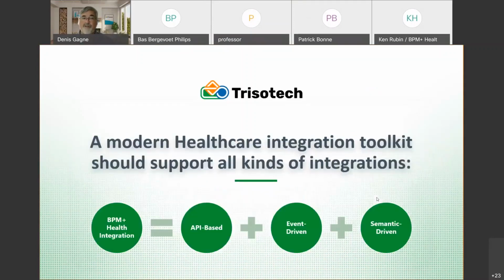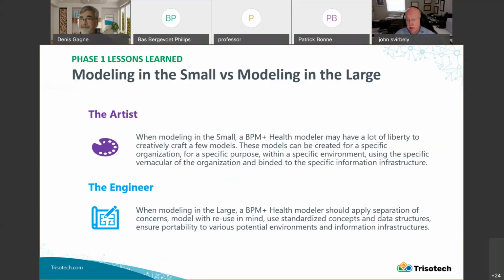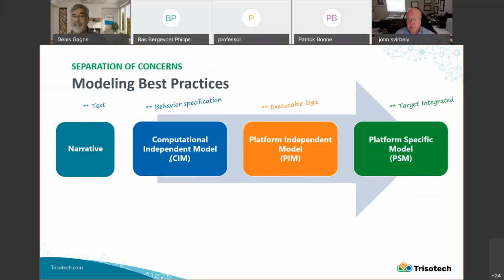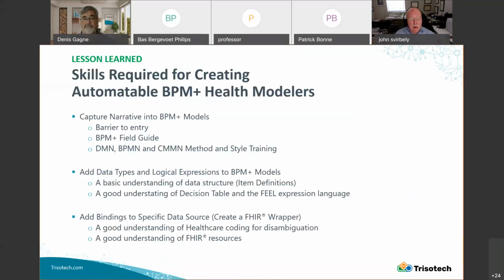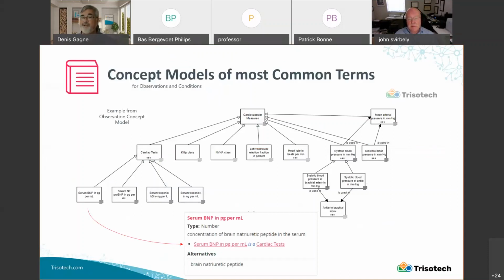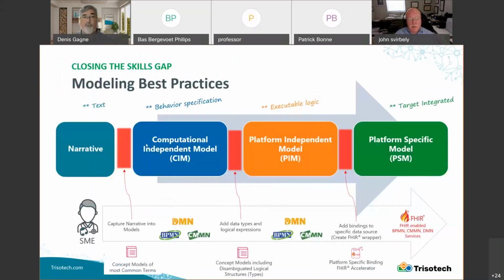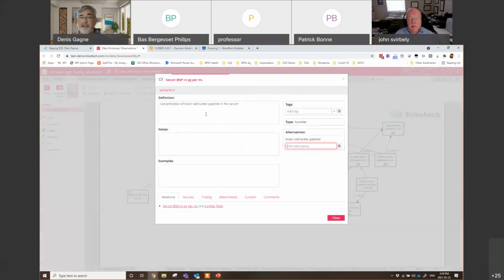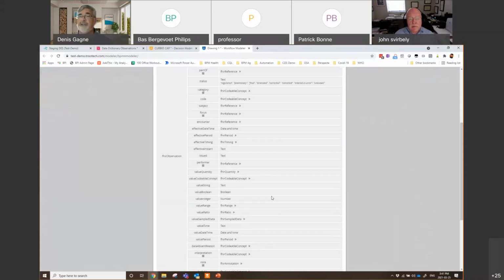2021-03-25 CPIS: Healthcare Concept Maps Combined with a FHIR Accelerator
BPM+ models are based on open standards that can be used to visually depict the structure and behavior of healthcare workflows and decisions. If these workflow and decision models are to completely model healthcare clinical guidelines, then they also need to orchestrate logical data structures of medical concepts and data in the electronic health record.

In this session we will:
- introduce two knowledge entity models of the most common medical conditions and observations
- bind them to logical data structures based on FHIR, referred to the FHIR accelerator
- demonstrate them in action